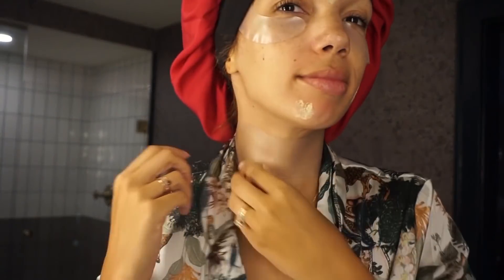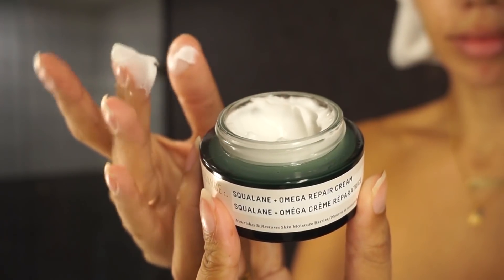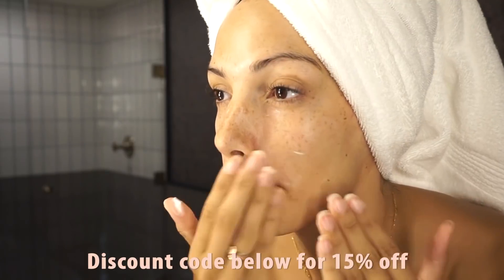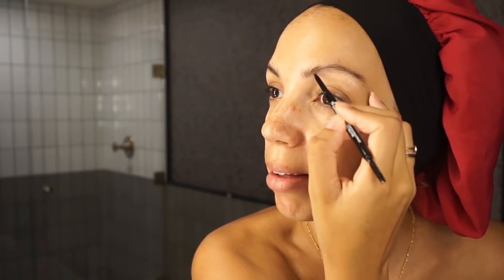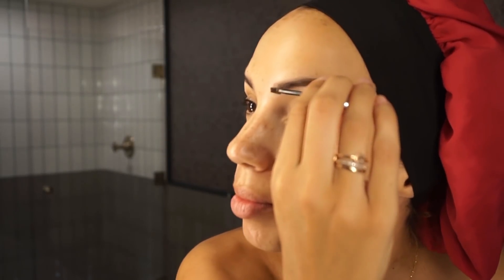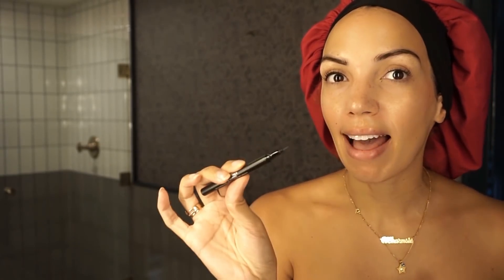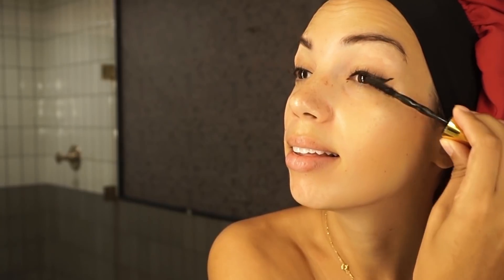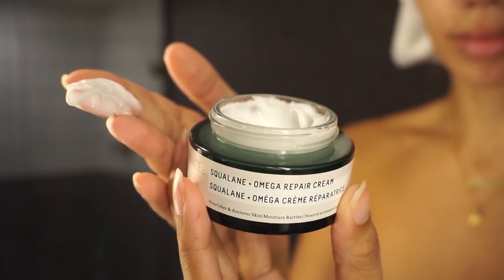GRWM Foundation Free w/ Biossance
Watch my simple GRWM routine using Biossance as my fresh face base!